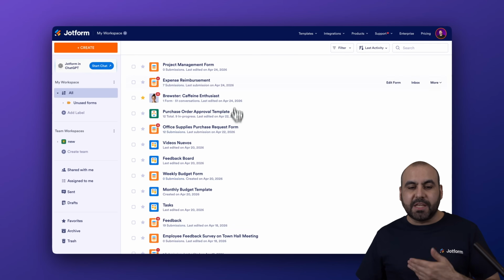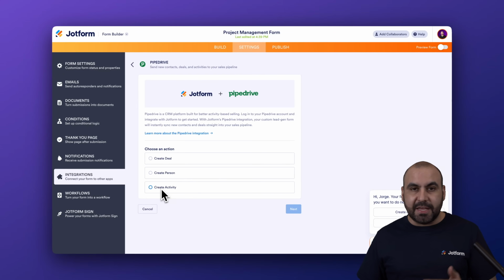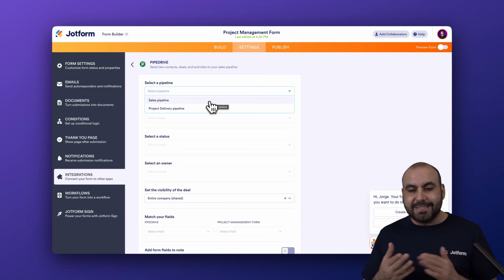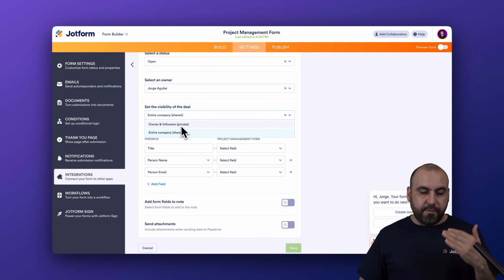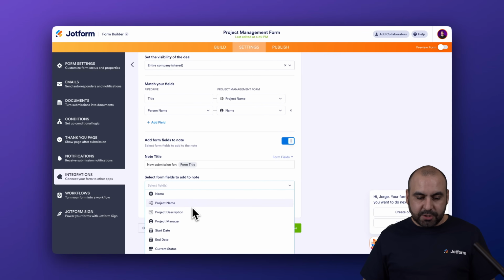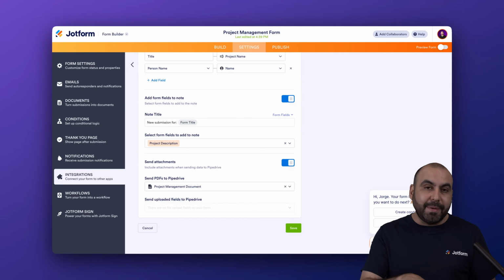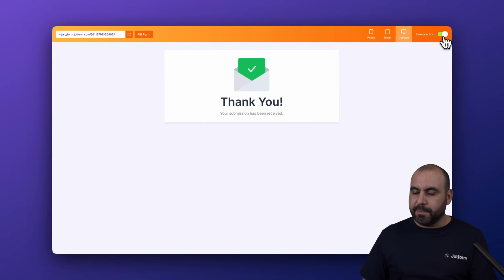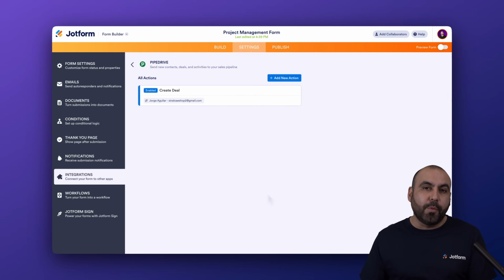How to Send PDFs to Pipedrive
Want to send generated PDFs straight to Pipedrive without uploading files manually? 📄

This video shows you how to send PDFs to Pipedrive with Jotform PDF Editor, making it easier to connect your PDF workflow to your CRM and keep sales documents organized around the right deals and contacts.

You'll learn how to generate PDFs from form submissions, connect the workflow to Pipedrive, and automatically attach documents so your team can access the latest files right inside your pipeline.

Ready to explore how to send PDFs to Pipedrive and streamline your sales document workflow?

00:00 Introduction
00:59 How to connect Jotform with Pipedrive
01:14 How to select the pipeline and deal stage
01:33 How to configure deal status, owner, and visibility
01:56 How to map form fields to Pipedrive
02:10 How to add form fields to notes
02:23 How to send the generated PDF as an attachment
02:54 How to save the integration and test the form
03:16 How to review the new deal and PDF in Pipedrive
03:52 Subscribe to PDF Editor